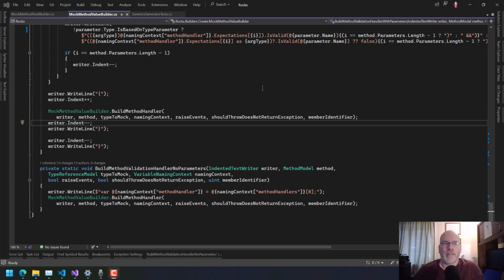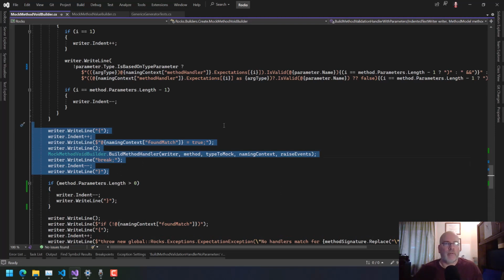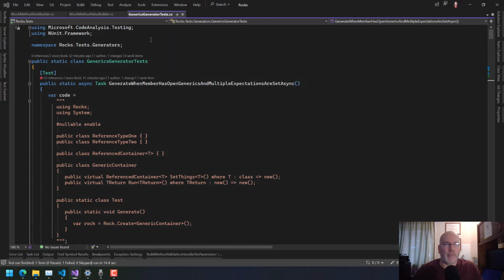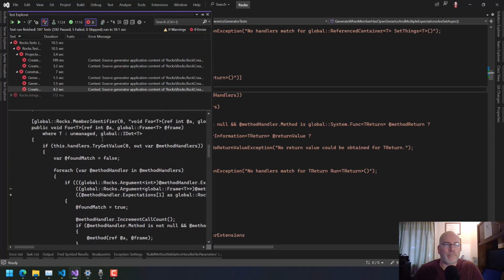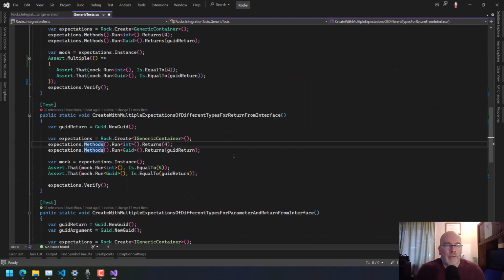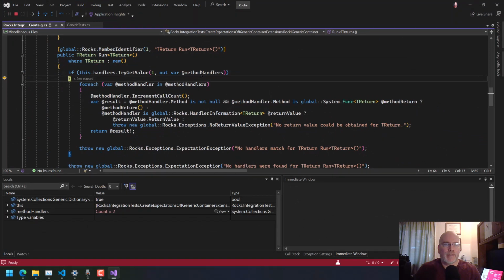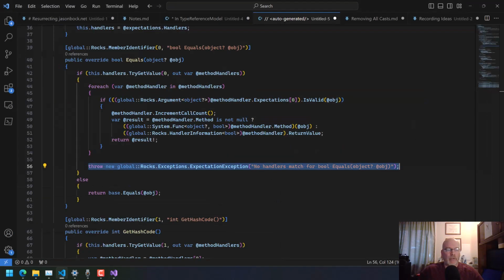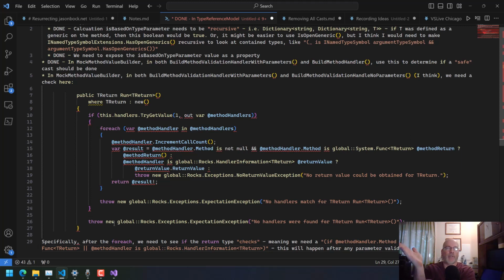FreeCodeSession - Episode 500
In this episode, I removed extra curly braces, I rant about not using braces, my test still fails, my fix makes more tests fail for the right reason, I get the tests to pass, I still have integration test failures, I get confused debugging the generated code, I see my error, I make some notes, and I decide to work on the fix in the next episode.